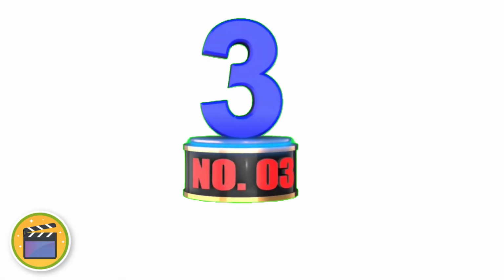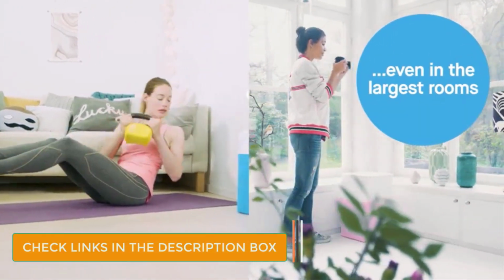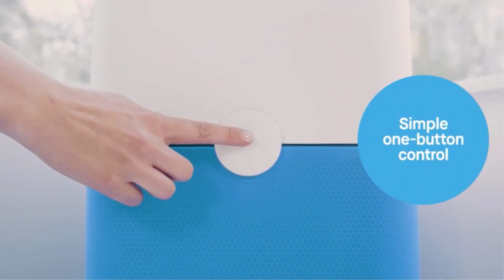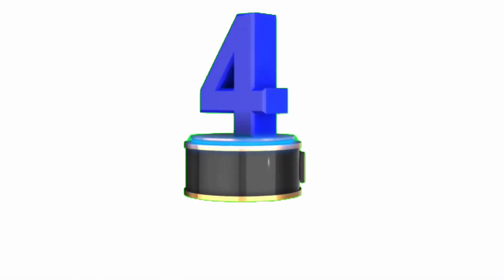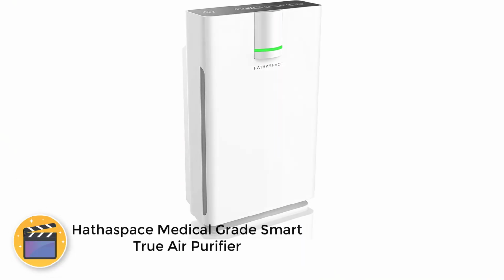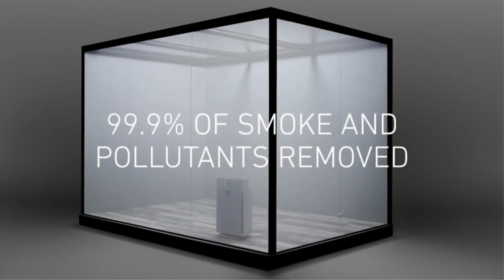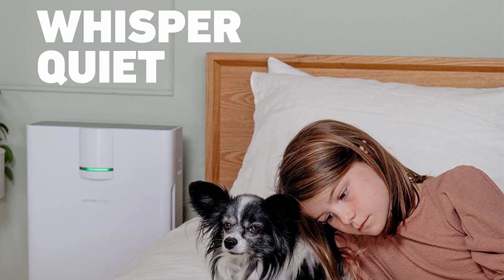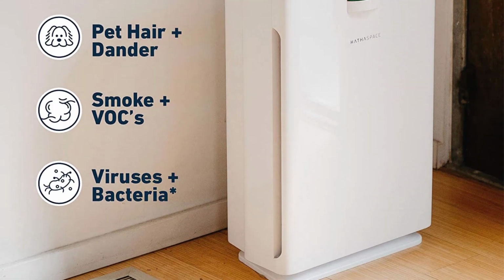Top 5 Best Air Purifiers for Weed Smoke 2023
✔️Best Air Purifiers for Weed Smoke 🔥 💥
📌Product Link📌
✅ My Picks ✅1. Fellows AeraMax 300 Air Purifier
✅ Best Value ✅2.  LEVOIT H13 Smart Air Purifier
✅ For Beginners ✅3. Blueair 411 Blue Pure Air Purifier
✅ Premium ✅4.  Honeywell HPA100 Air Purifier
✅ Trending ✅5. Hathaspace Medical Grade Smart True Air Purifier